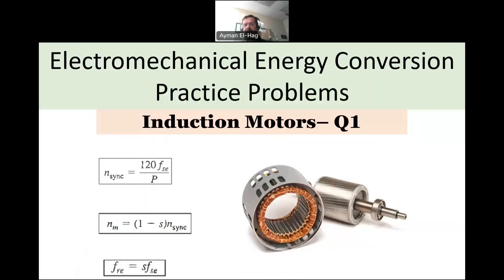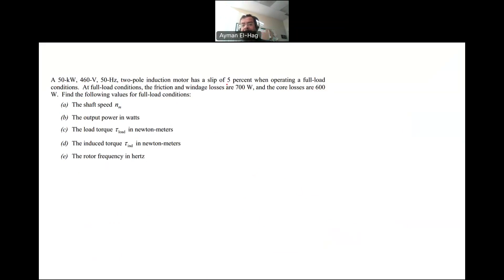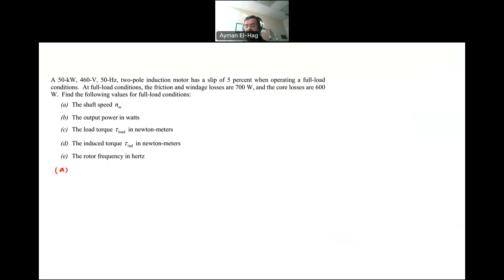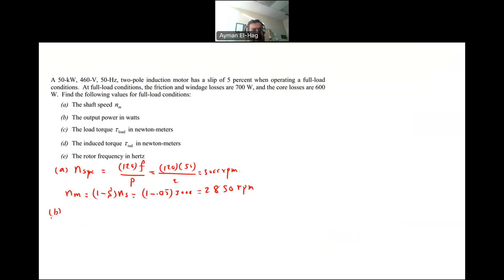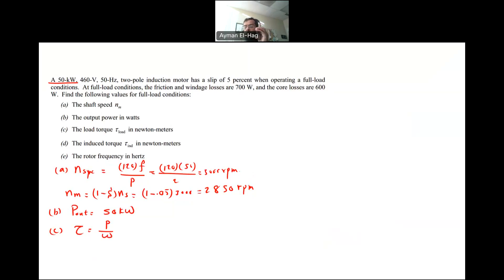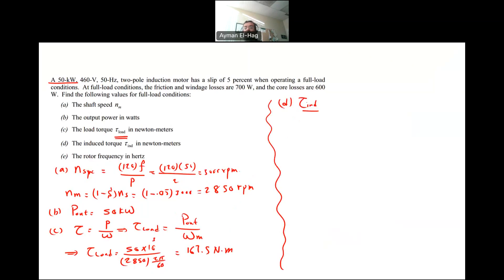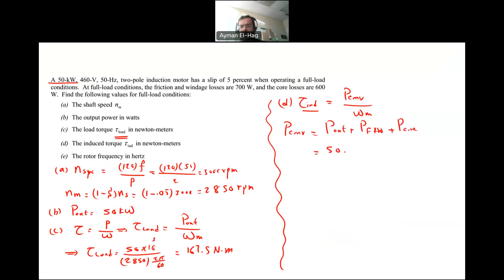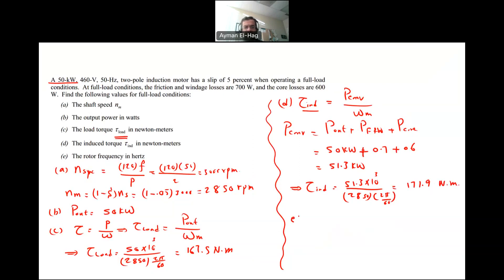Induction Motors -Question no. 1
How to calculate induction motor basic quantities like slip, rotor speed, rotor frequency, torque, etc.